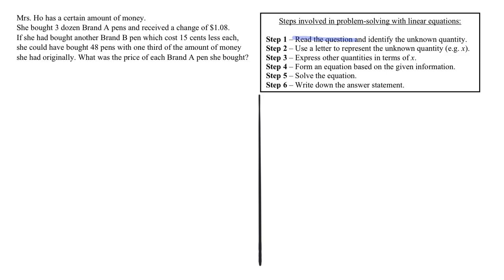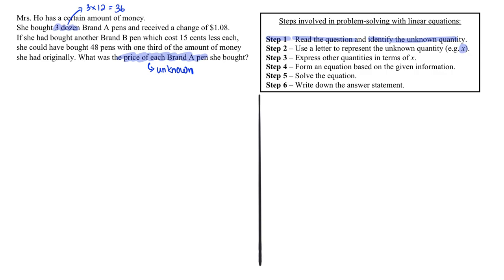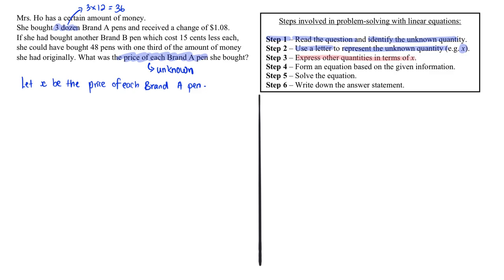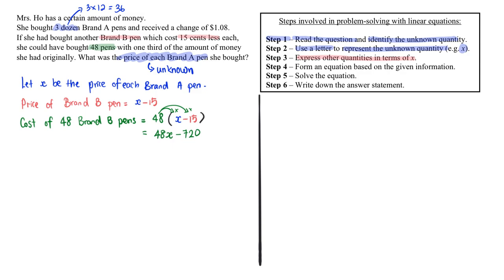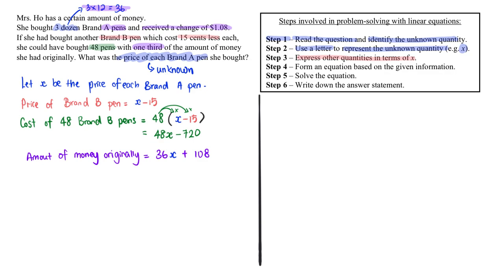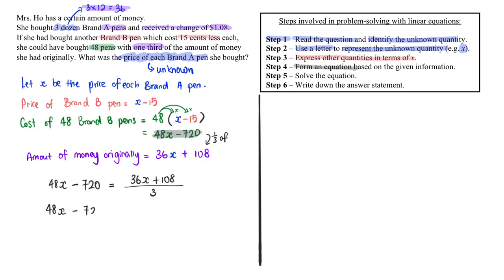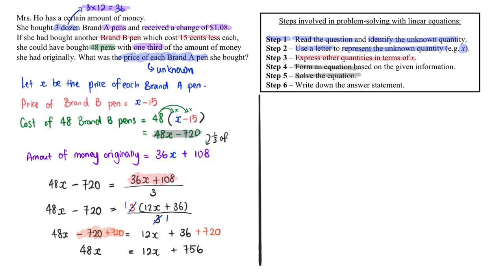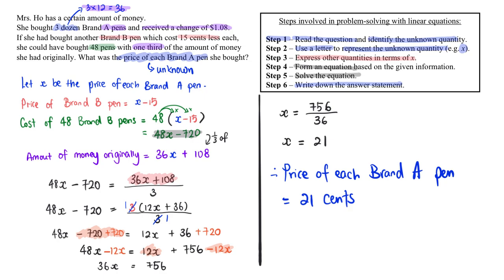Forming Linear Equations to Solve Problems